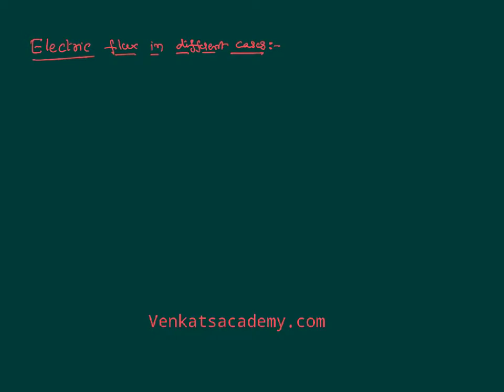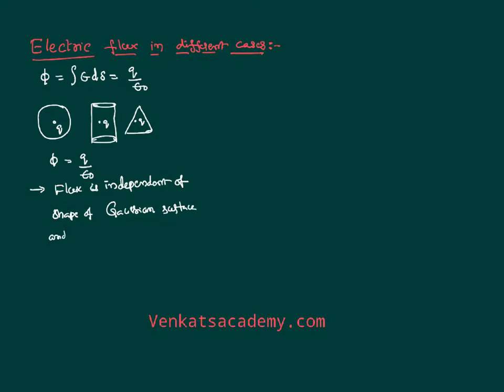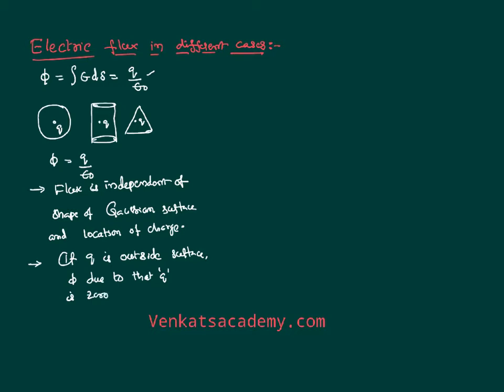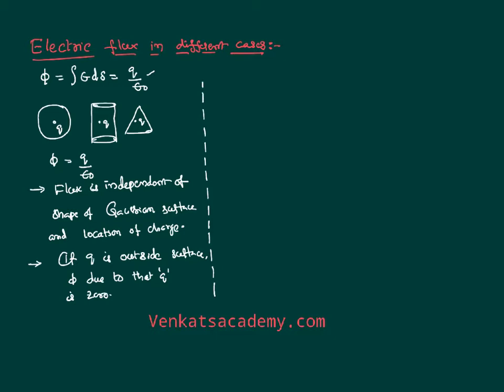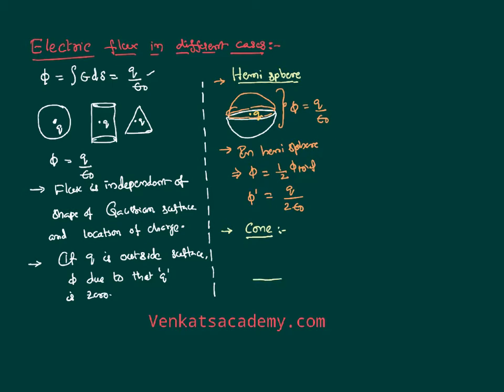Gauss Law and Electric Flux in Different Cases : Electric Charges and Fields for JEE and NEET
Gauss Law and Electric Flux in Different Cases : Electric Charges and Fields for JEE and NEET is done here in this video. Electric flux is the number of lines of force passing through a given surface area and it can help us in measuring the strength of the electric field at a given location. Using Gauss law, we can find electric flux and electric intensity in different cases as shown in the video lesson below.

JEE-Physics
NEET-Physics